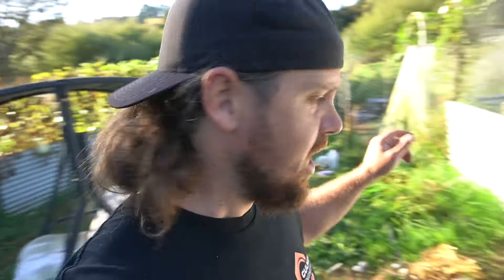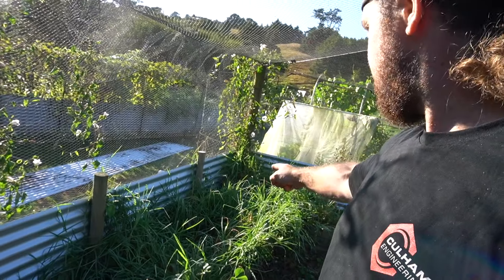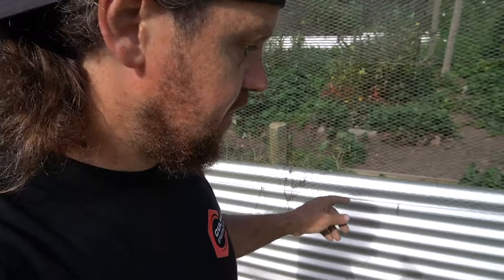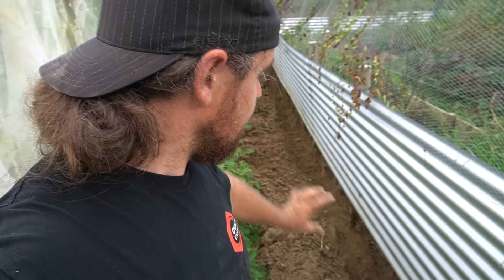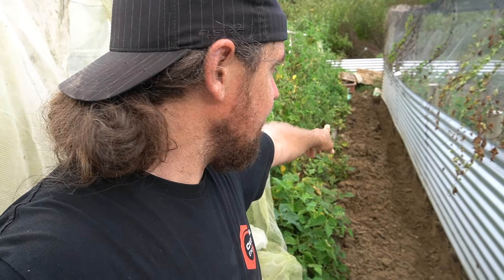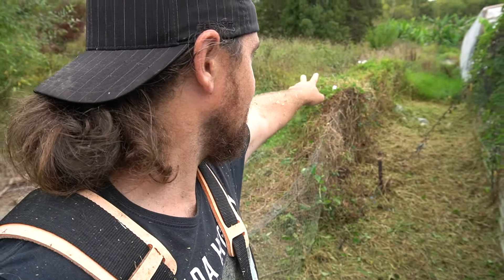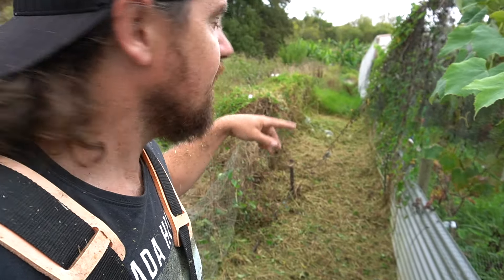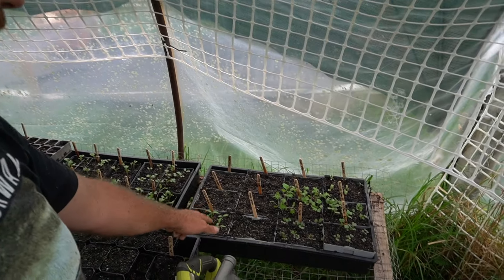upgrading our large berry patch | farmvlog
today is the day i finally get a bit of free time to spend on upgrading our berry patch. The upgrade will hopefully help us have so much more berries in our berry patch and means we can use a whole lot more unused space.